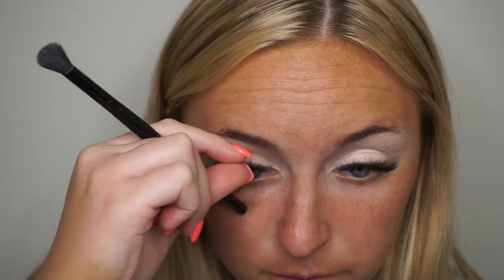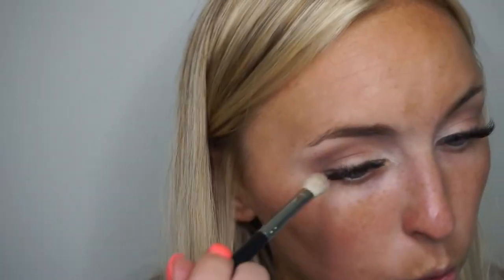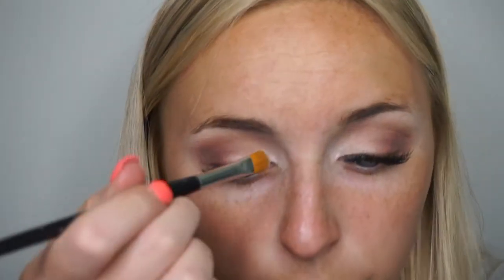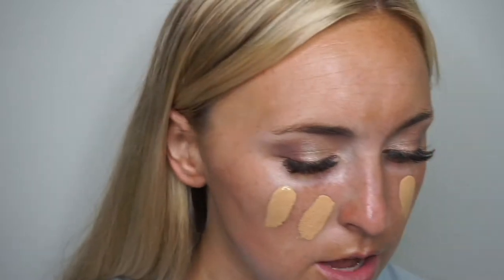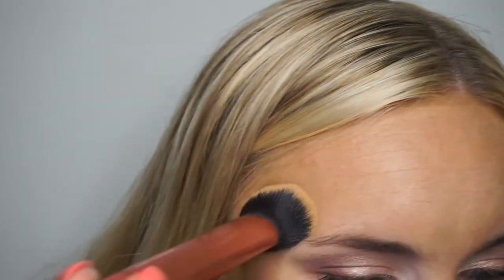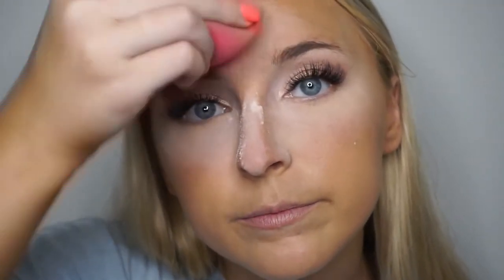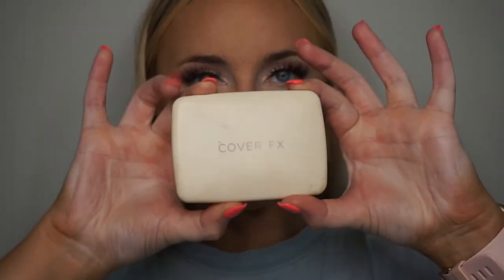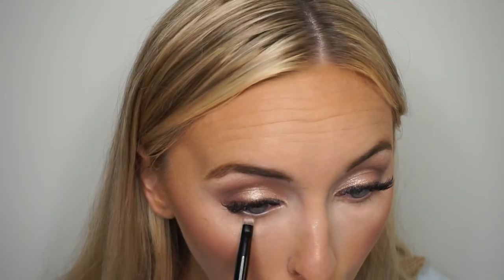HOW I CURL MY HAIR + Go To Glam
Hey everyone! It has been way too long! Here is my go to glam and how I curl my hair! Hope y'all enjoy!

 Please dm me @makeup_byem_ for any requests or questions!

Products:

- Make Up by Mario Master Eye Prep & Set in Light
- Tartiest Pro Palette
- Weleda Skin Food Ultra Rich
- Laura Mercier Hydrating Primer
- Charlotte Tilbury Airbrush Flawless Shades 6 and 7
- Tarte Shape Tape Light Neutral
- Kylie Setting Powder in Soft Pink
- RCMA Foundation Palette for contour
- Hoola Bronzer
- Maybelline FitMe Powder shade Mocha
- Cover FX Blush in Mojave Mauve
- Patrick Starr x Mac Spring 2018 Palette
- Benefit Highlighter in Cookie
- Make Up Revolution 16 Hour Setting Spray
- Kylie Lipkit in shade Kylie
- NYX Buttergloss in Fortune Cookie
- Brows are Loreal Brow Shape and Fill + NYX Lift & Snatch both in Blonde

Curling iron: Hot Tools 1 inch wand
Dry Shampoo: Batiste Original